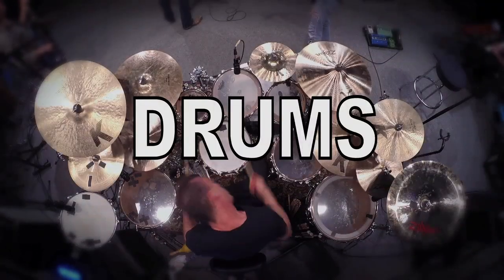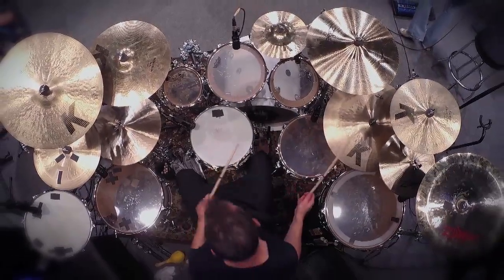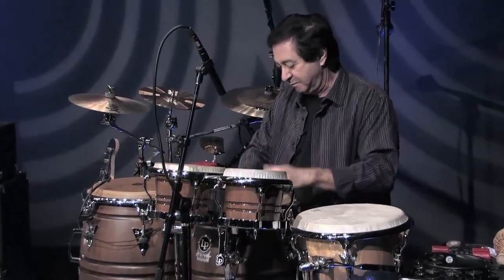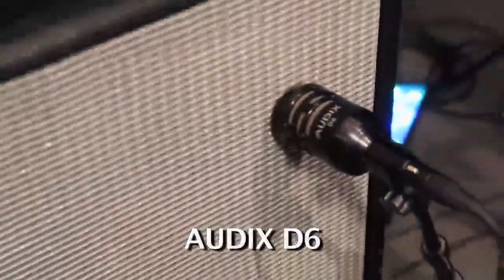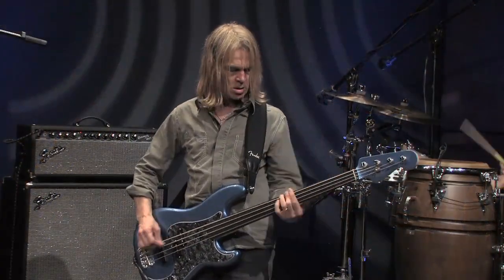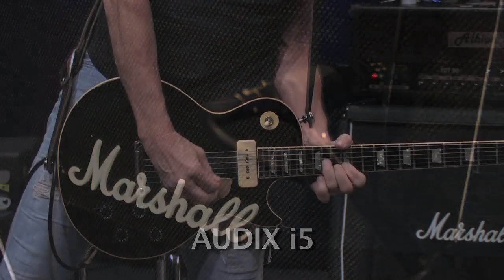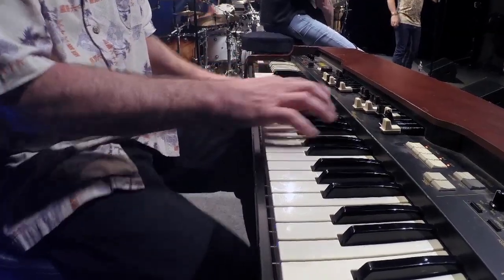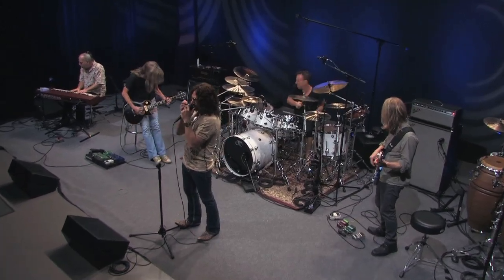Miking The Band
Miking the Band, produced by Chris Denogean of DrumChannel, is an insightful look into how you can best mic up a live band setup. It features ‪Audix‬ endorsers Stephen Perkins on drums and Richie Gajate Garcia on percussion, along with friends Joe Retta (vocals), John Thomas (keyboards), Mitch Perry (guitar) and Tony Franklin (bass). Watch and share!